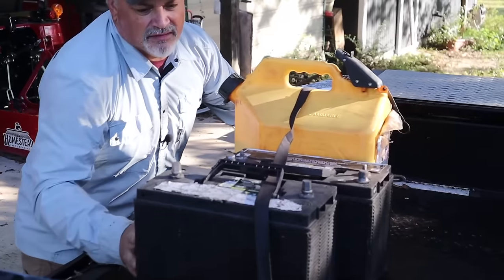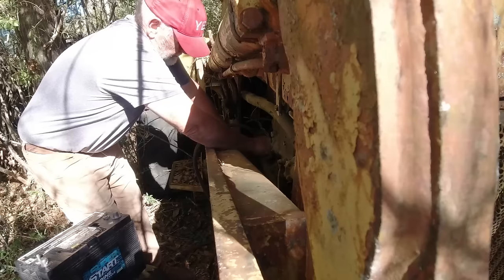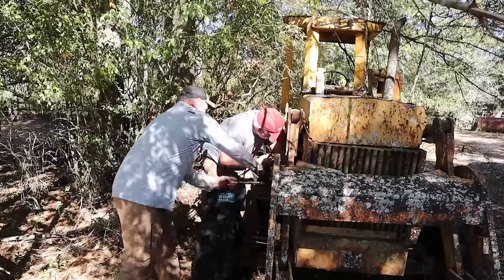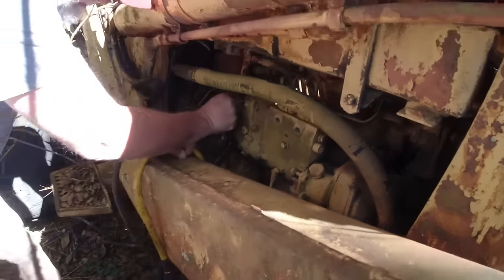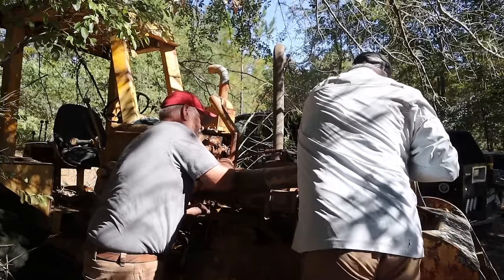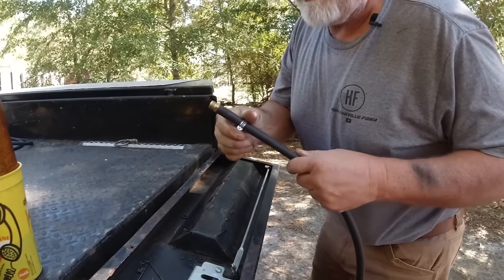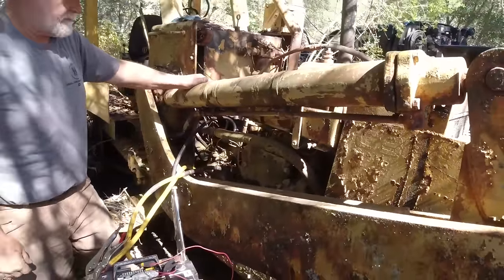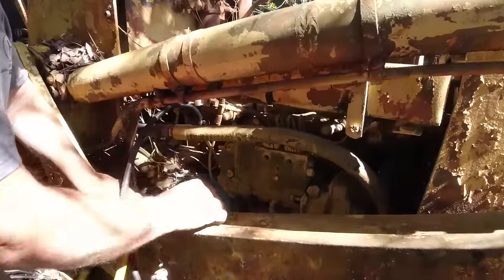MILITARY SURPLUS BACKHOE ABANDONED 30 YEARS AGO! WILL IT START?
Save 15% with code "HF15"
SAVE 20% with HF20
SAVE 10% with code: "HF10"